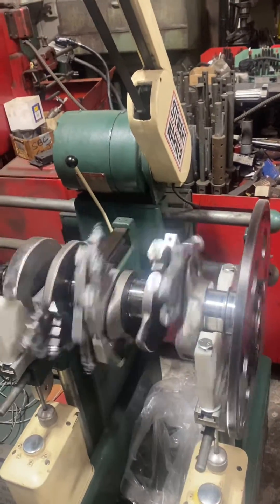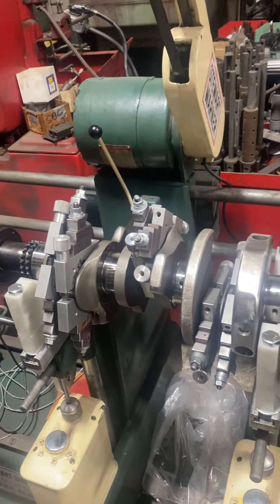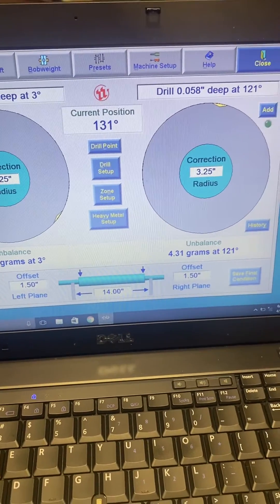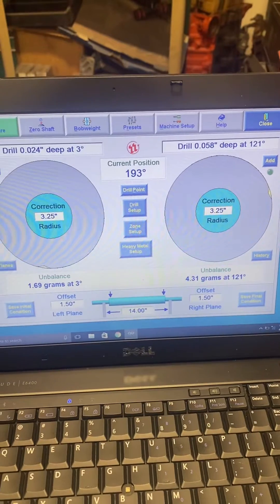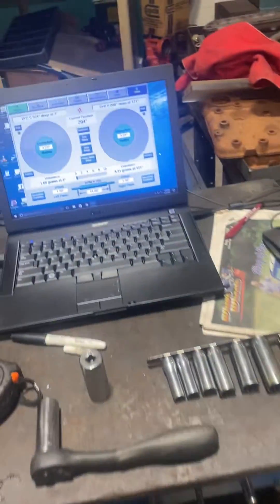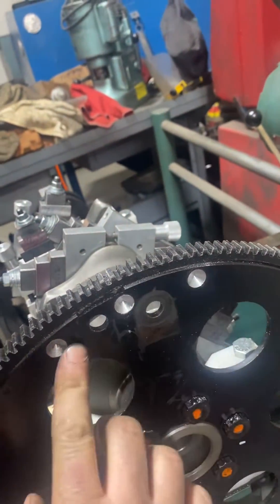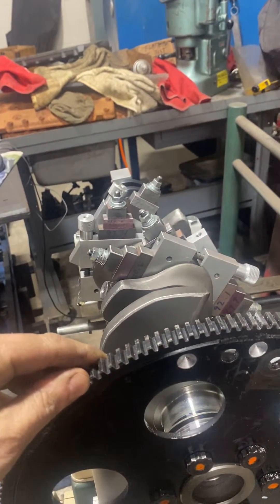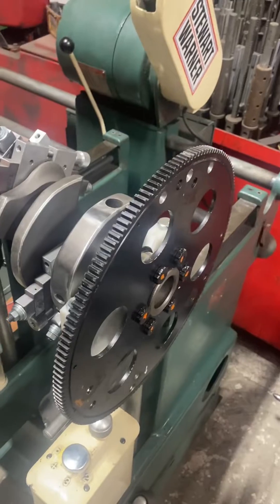Crankshaft flywheel balancing turbo Buick V6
Balancing an aftermarket Buick V6 forged stroker crankshaft and flexplate on a Stewart Warner balancer using Turner Technology software.